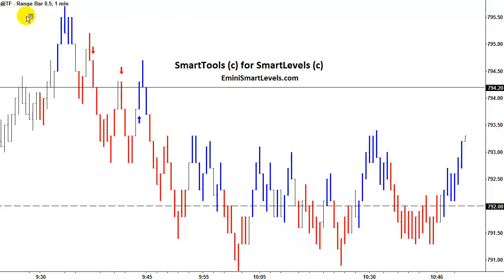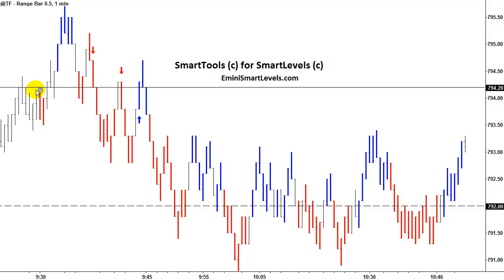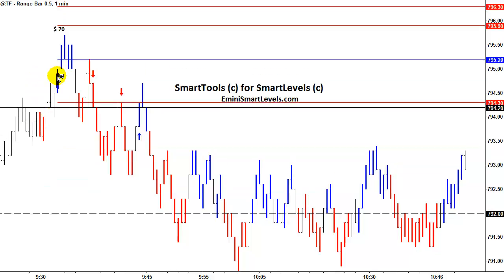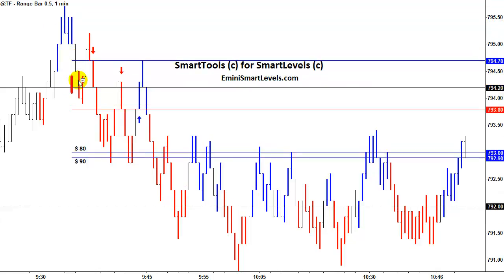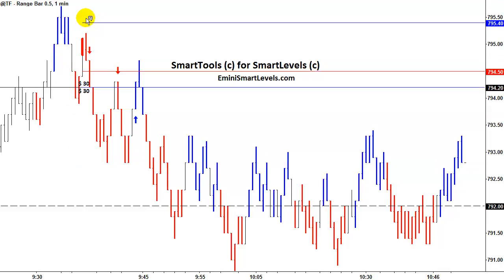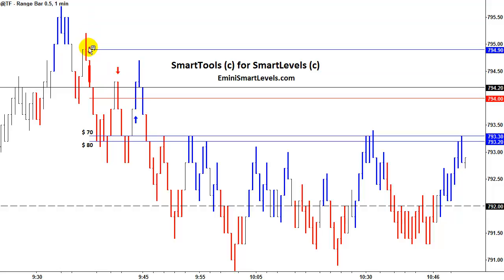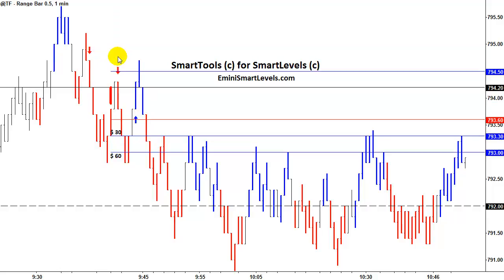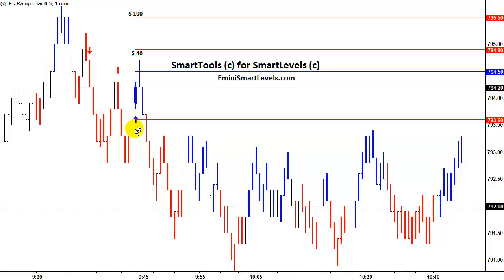Daily Review of SmartTools (c) for SmartLevels (c) 01-11-11